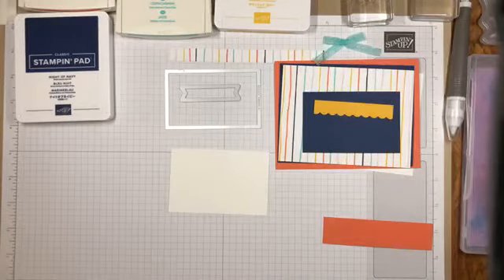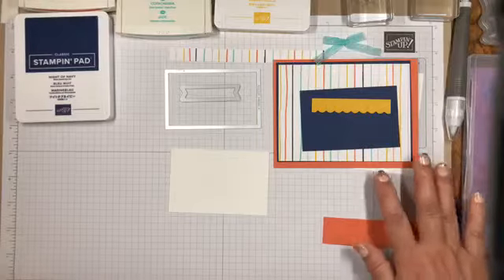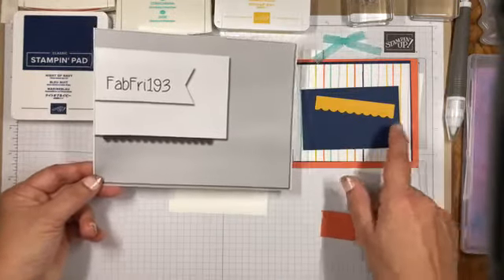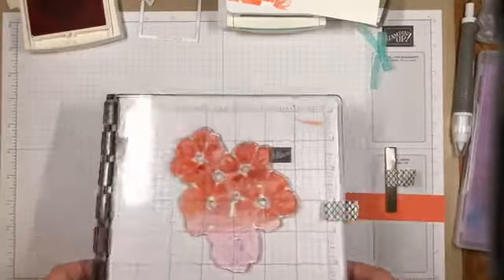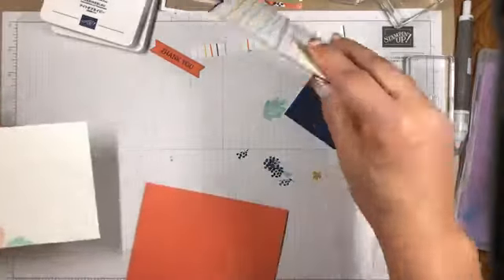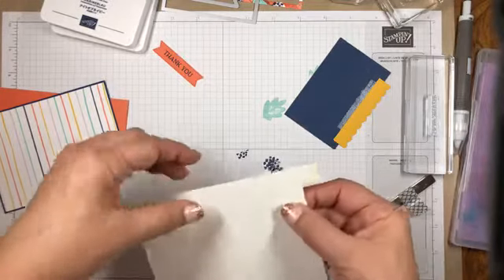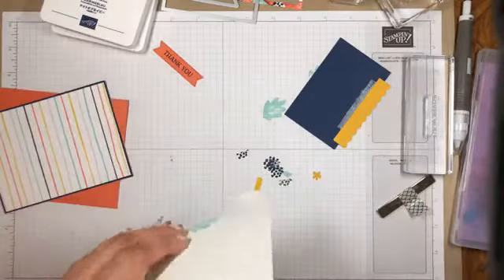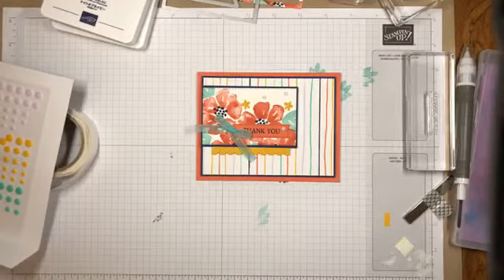Stampin' Up! Blossoms In Bloom Thank You Card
I am using the wonderful Blossoms in Bloom stamp set today to make a colorful thank you card. I am using the FabFriday193 sketch challenge for the card layout and mixing florals with stripes - always a good combination. I did make some boo boos - need to remember not to rock my stamp when stamping, and I will eventually get the hang of using the new Stampin' Seal! But the card came out pretty! What do you think? 😊
The card stock cuts and links to products used can be found